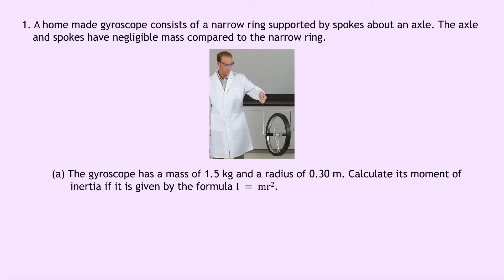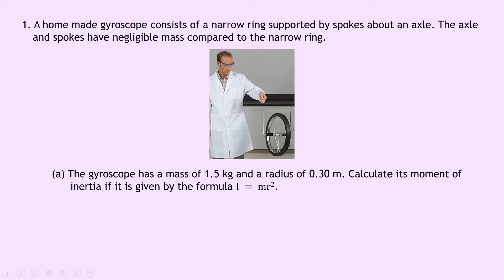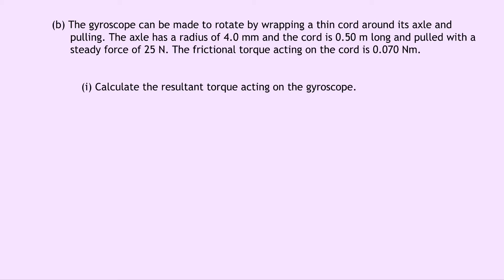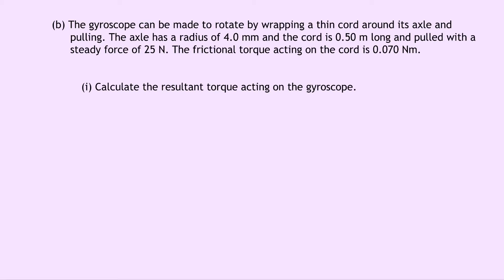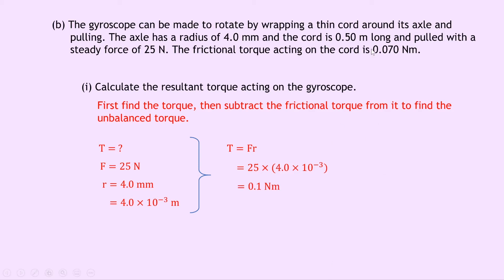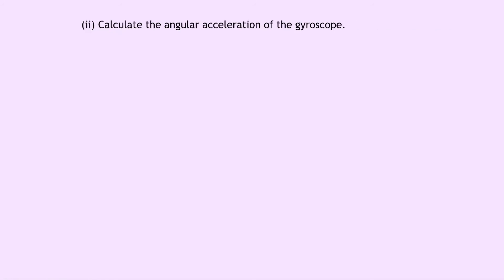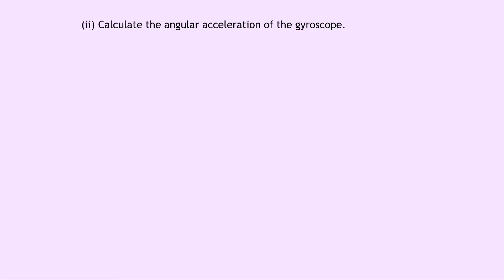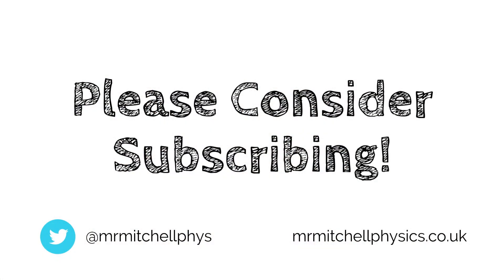Advanced Higher Physics | Rotational Motion | Torque & Angular Acceleration | WORKED EXAMPLES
In this video, I go over one worked example showing you how to tackle problems involving torque and angular acceleration.